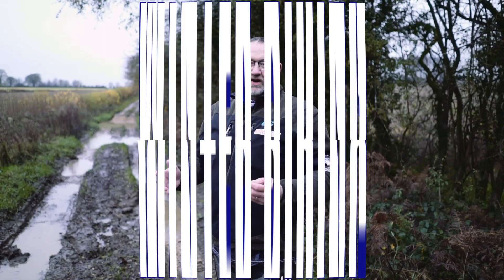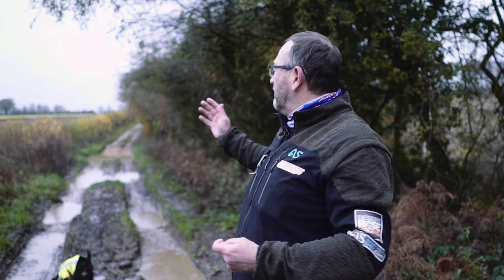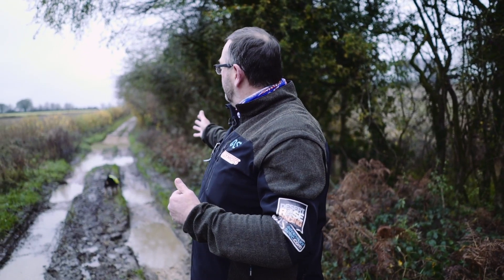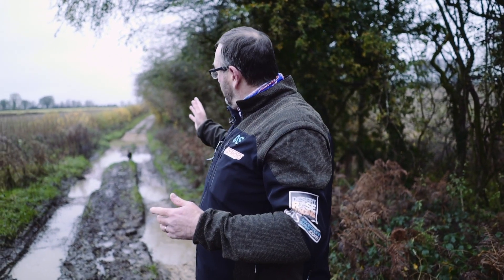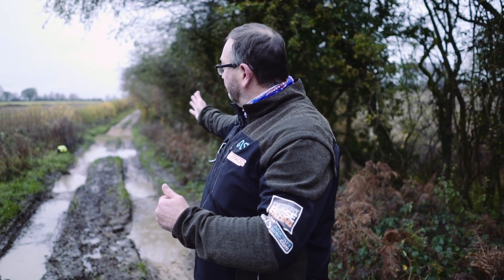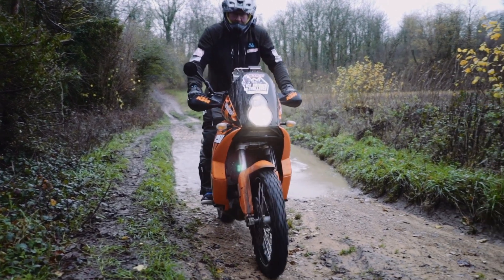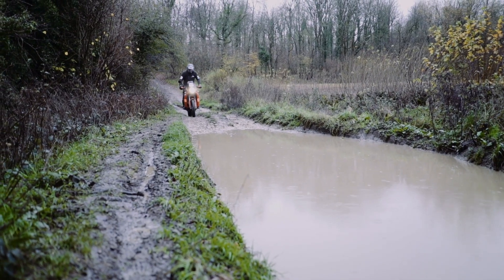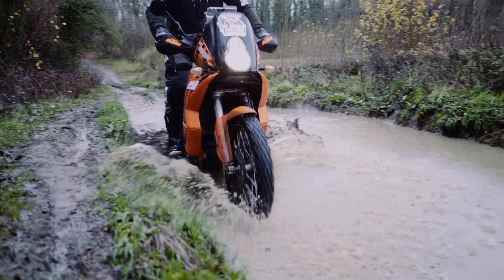WINTER RIDING - MAKING MUDDY PUDDLES EASY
As we have just launched the "Ice Breaker Challenge" a series of roadbook navigation courses throughout the UK. We thought we would provide you with some winter riding tips and helpful hints.